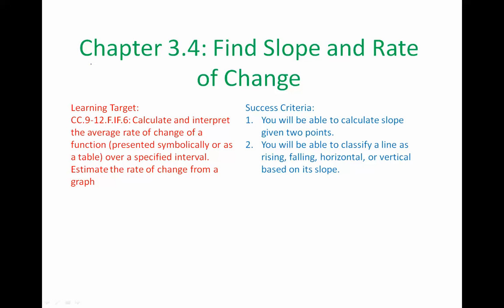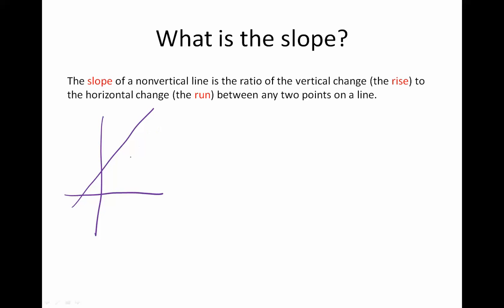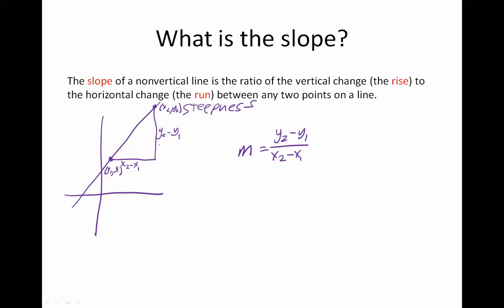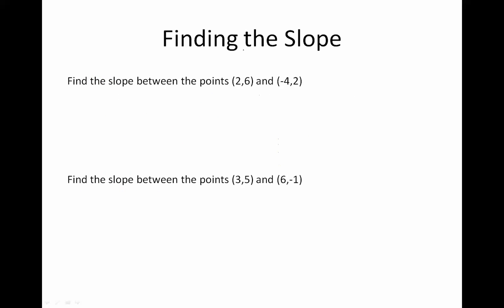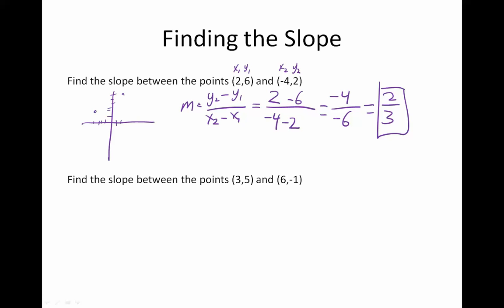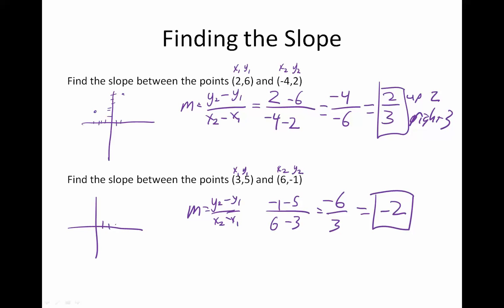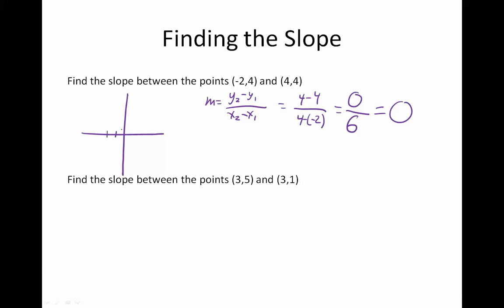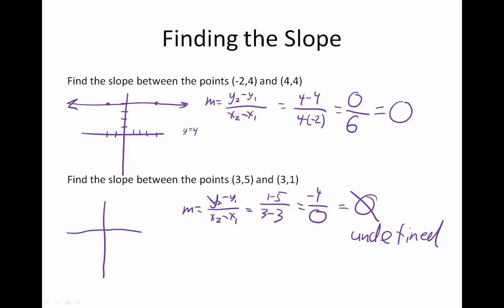Alg Chapter 3.4.1: Defining and Calculating Slope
In this video we define what the slope of a line is and how we calculate it.